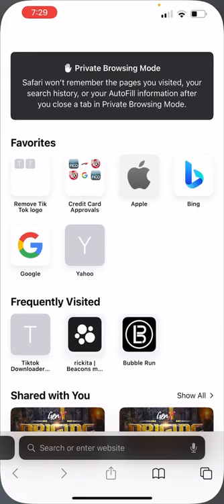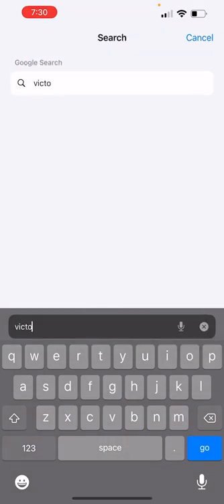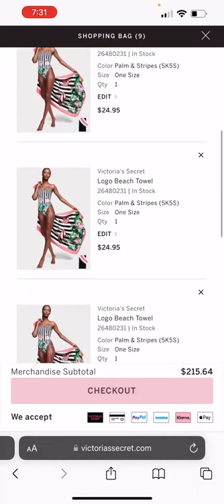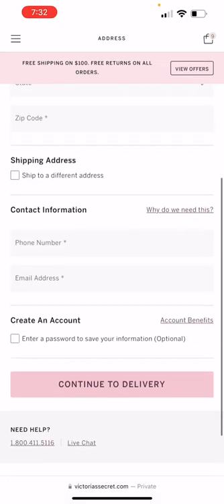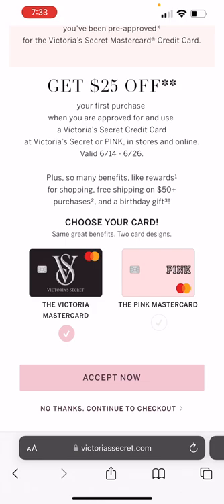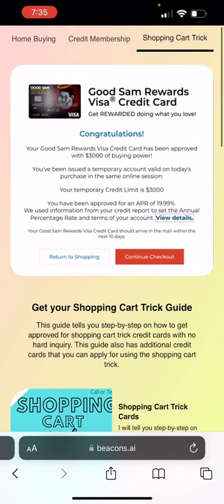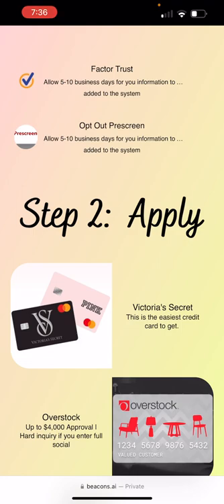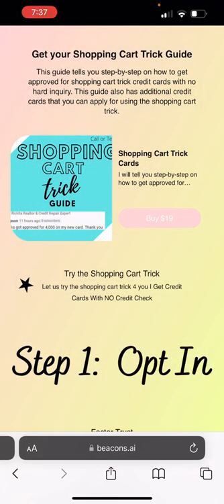NEW Shopping Cart Trick PHONE Tutorial [2023] | $1,000 Master Card With No Credit Check | Rickita